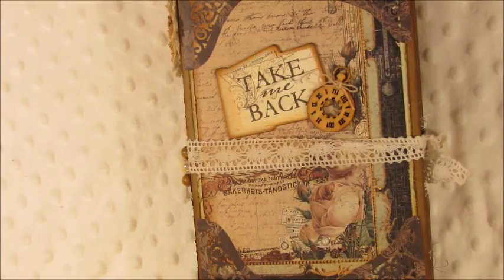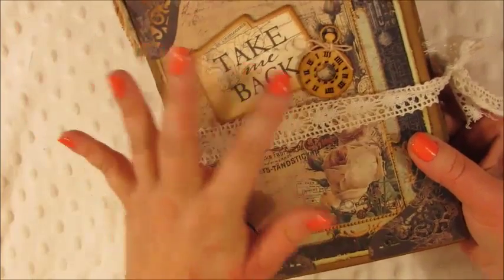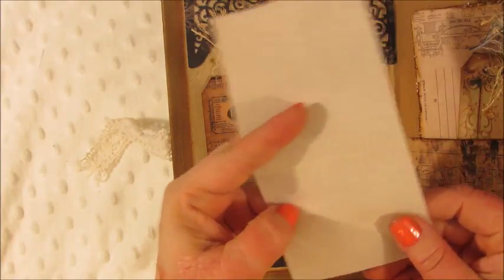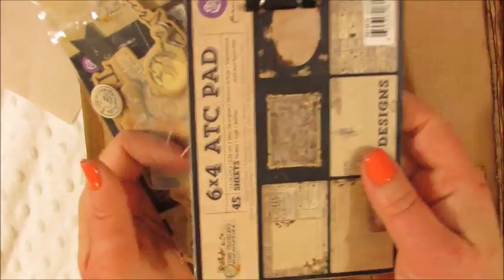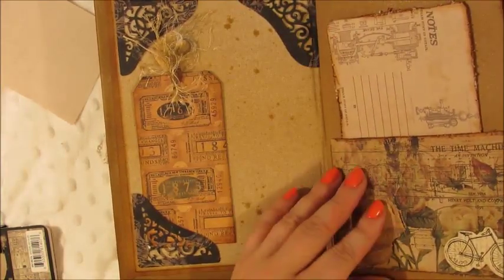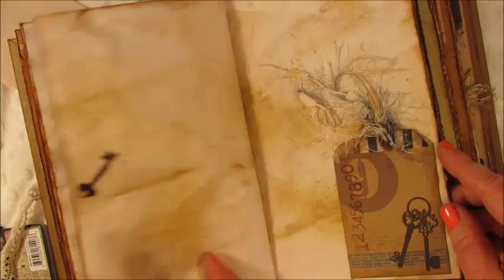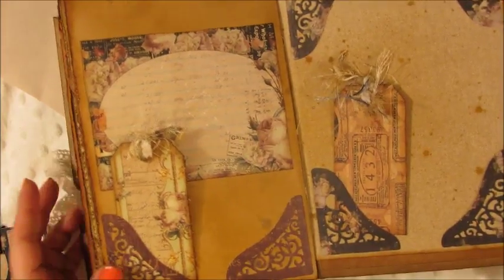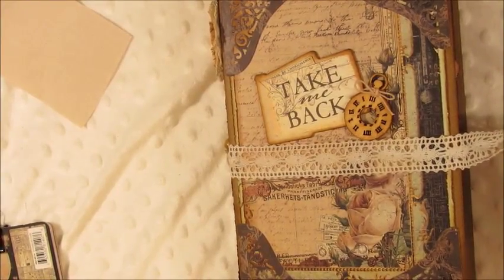Journal for Calicraftsupplies DT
Handmade journal using Prima Time Traveler collection I got from Calicrafsupplies on Etsy.